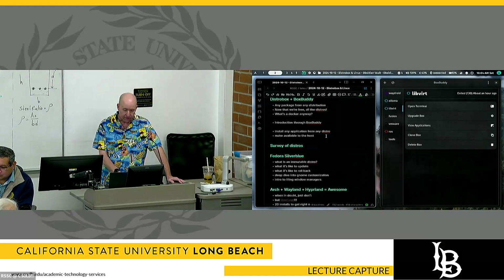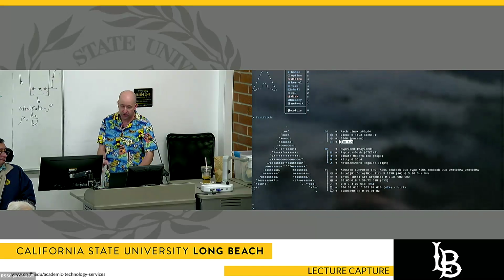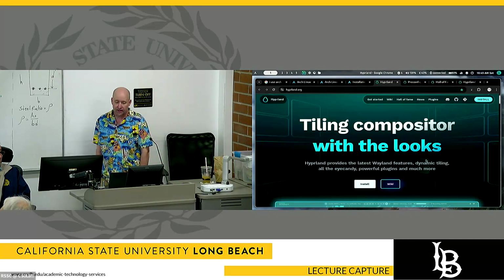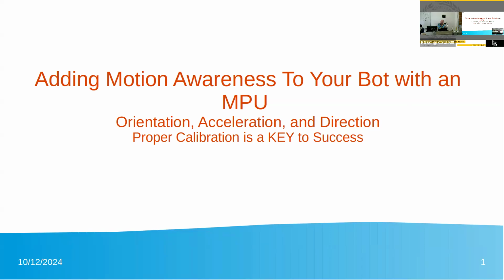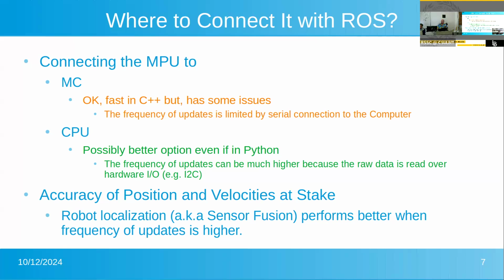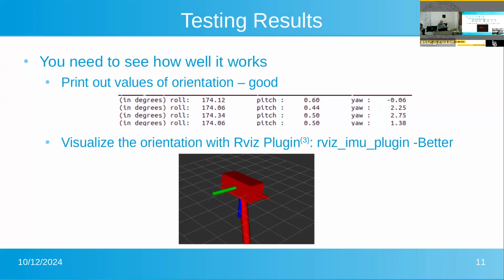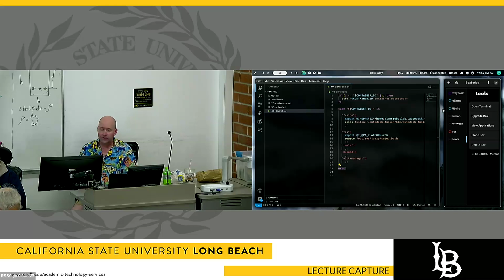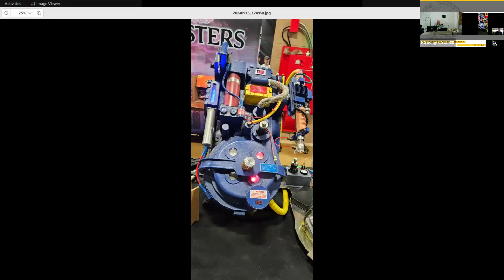RSSC @ CSULB! - Hybrid Meetup - October 12th, 2024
This meeting was held on Saturday, October 12th at 10:00AM PST.

Links to individual topics:

00:00:00 Club Meeting Introductions

00:01:16 Discover how Distrobox and BoxBuddy empower you to run applications from any Linux distribution effortlessly using Docker containers. In this talk, we’ll walk you through the setup and usage of these powerful tools. With our newfound freedom we'll check out some Linux distributions, including immutable/atomic distros like Fedora Silverblue, highlighting their unique advantages. Join us to enhance your Linux capabilities and streamline your development environment.  (Alan ¨I use arch, btw.¨)

00:59:30 Gain valuable insights from real-world challenges and discover best practices for the MPU9250 9-axis IMU, where we explore optimal connection choices between MC and CPU, detailed configuration and installation processes, and effective calibration techniques. Learn how to minimize magnetic interference and seamlessly integrate the MPU9250 with ROS2! (Jim)

02:01:15 Show'n'Tell: (Alan) what to add to your .bashrc to identify your distrobox in your linux terminal

02:04:30 Show'n'Tell: (Alan) how to run autodesk fusion 360 under linux

02:15:51 Show'n'Tell: (Jim) give us a photo tour of makersfaire SF

Stay up to date of what's going on by joining our mailing list!

RSSC is an exciting and fun experimental robotics society formed in the late 1970's around the time when many computer clubs where being formed. The need for robotics specific club was met by forming one of the first robotics clubs in the world.

We meet once a month on the second Saturday of the month at California State University Long Beach. Parking is free on the street or paid on the university parking lots.

Our meetings start at 10 AM with classes, special interest groups on different robotics subjects from simple to very complex. At 12:30pm We also have a short business meeting followed by a short break then a competition plus a show and tell of the various projects our members are working on and it ends around 3:30pm.

Anyone interested in robotics and other latest technologies such as 3D printing, maker movement, Artificial Intelligence of any age group and skill level is welcome to come to our meetings! We also have presenters from student projects, Battlebot builders to Mars rover drivers and leaders from the robotics community. We have member experts in virtually all areas of robotics.